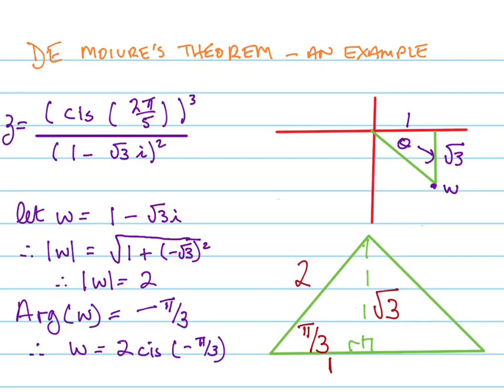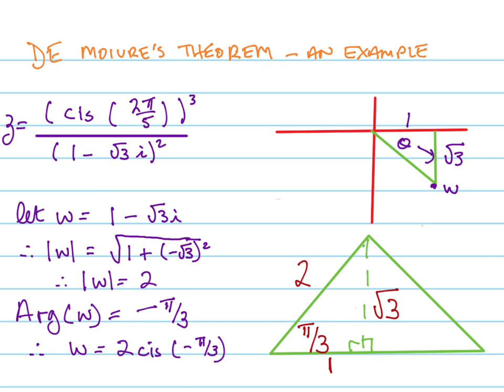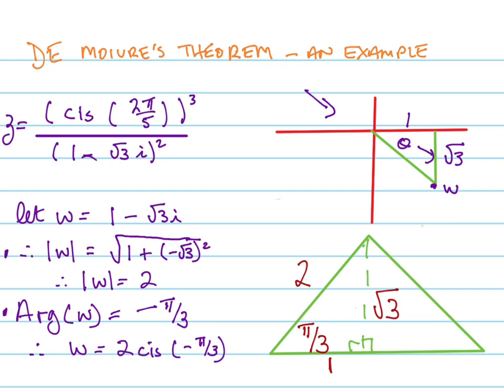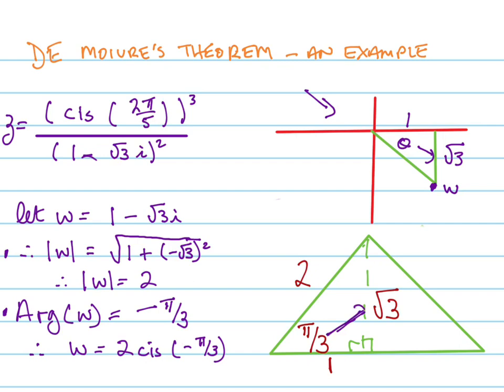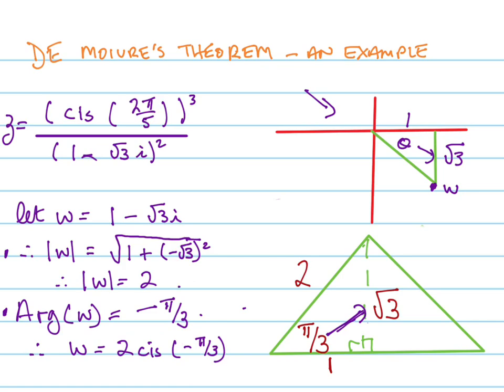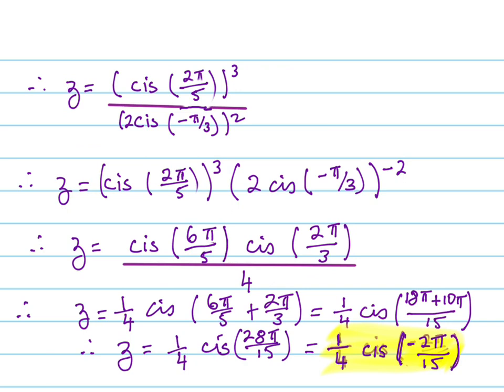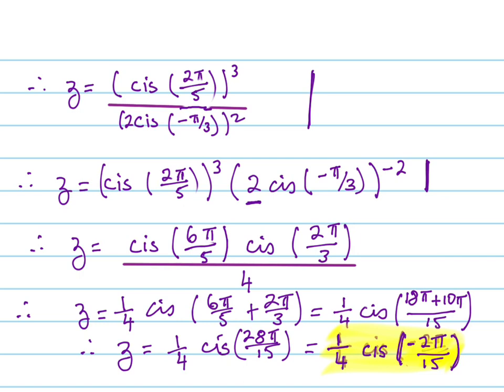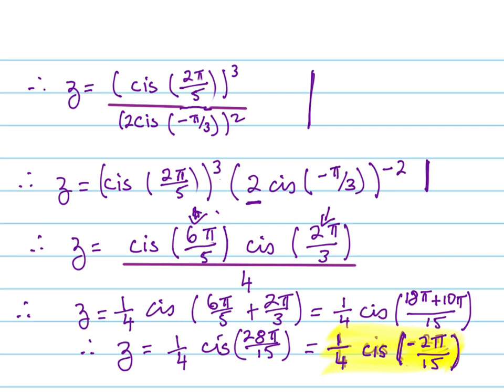De Moivre's Theorem Example